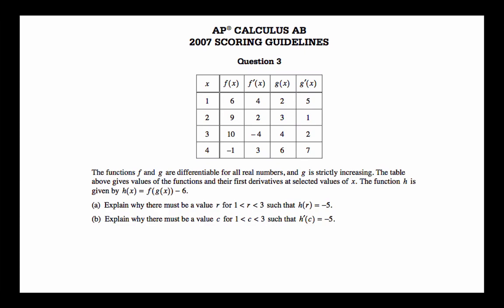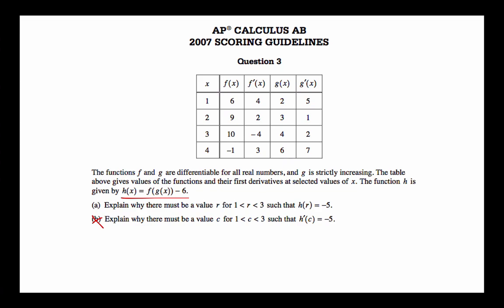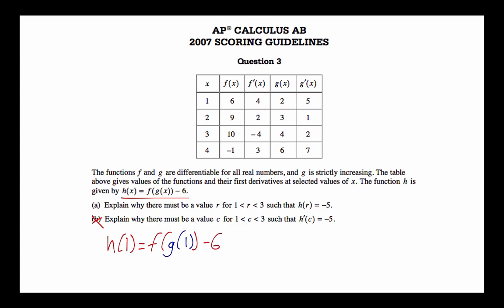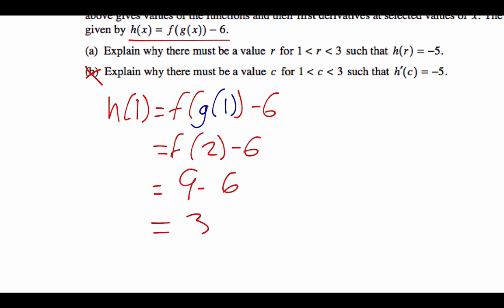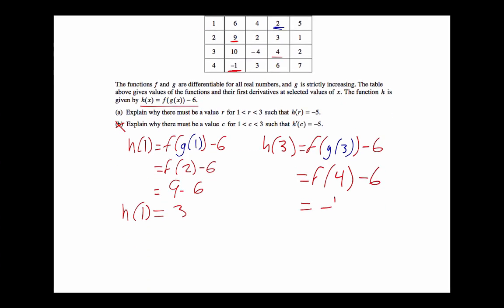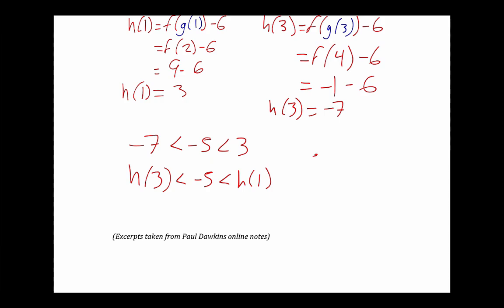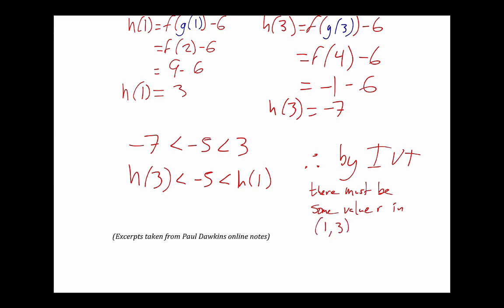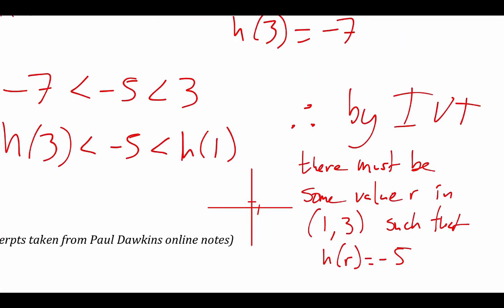Calc Preview - Intermediate Value Theorem part 2